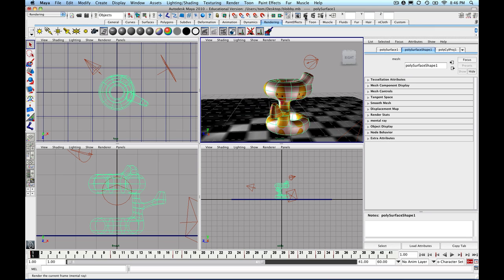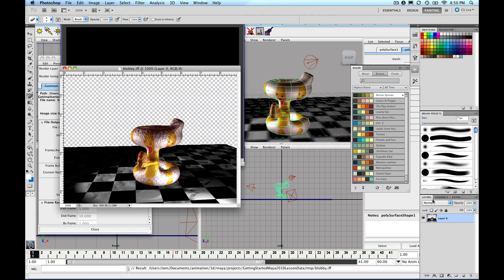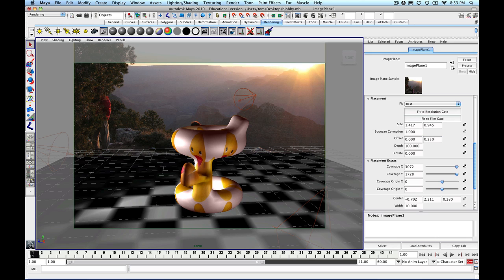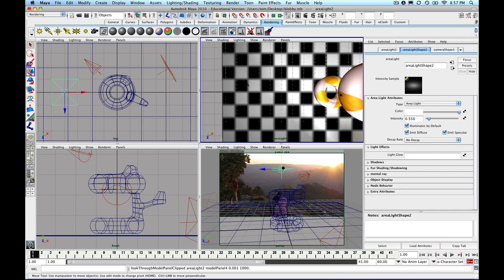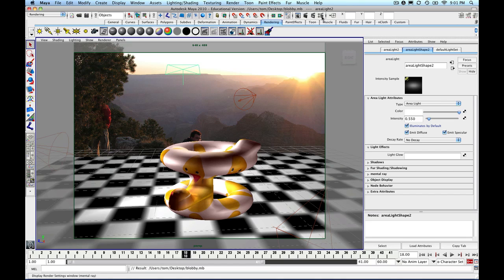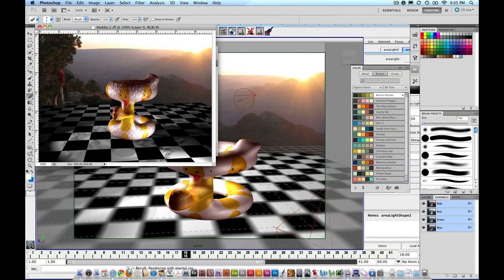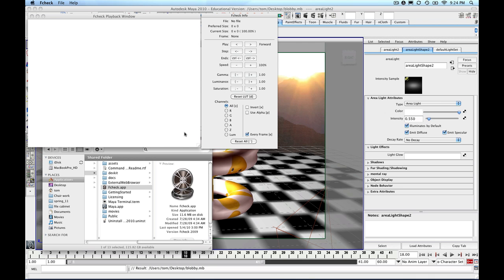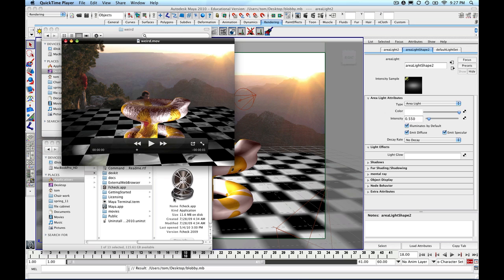Maya 2010 basic render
How to save multiple frames and stitch them together in Maya.